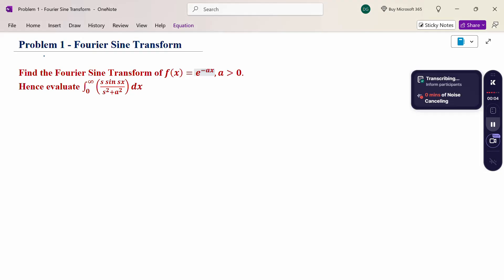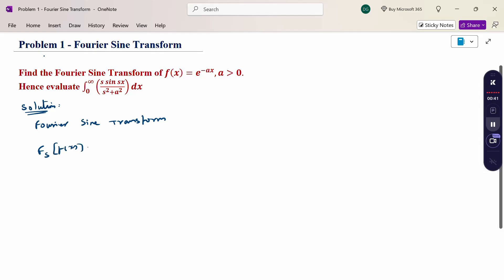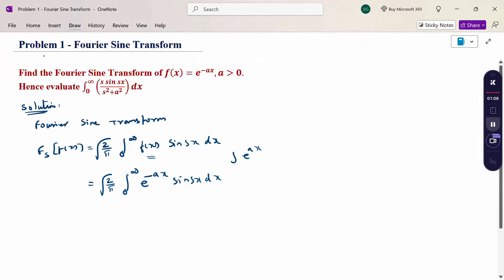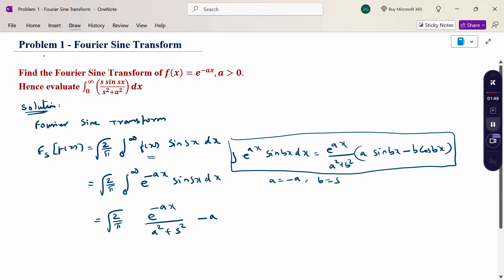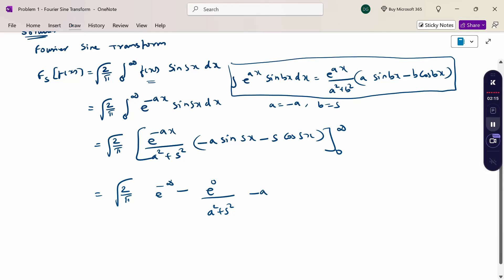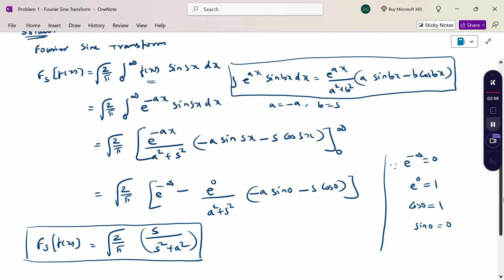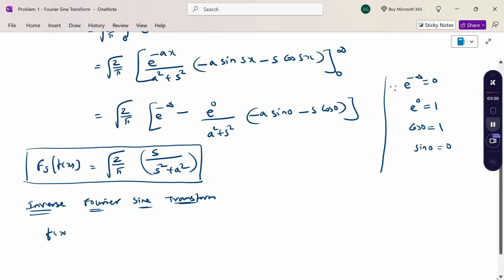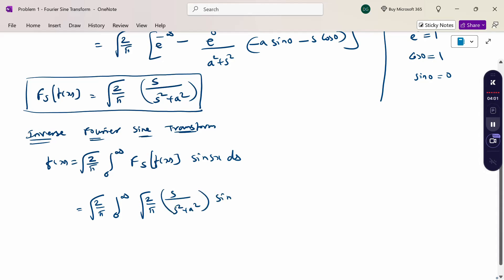6. Fourier Sine Transform - Inverse Fourier sine Transform - Fourier Transform